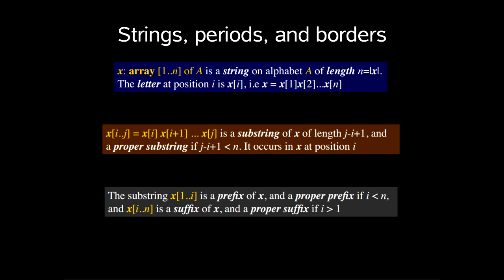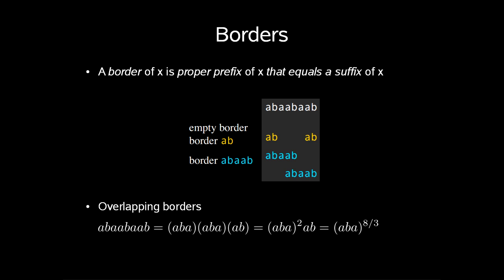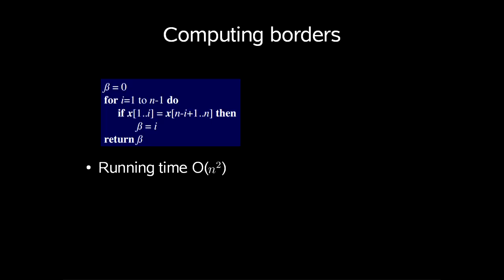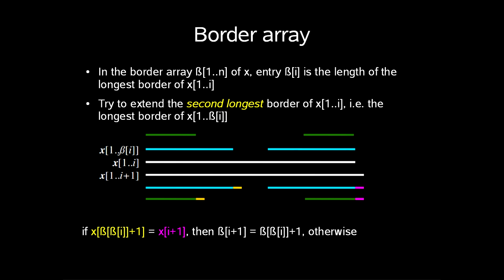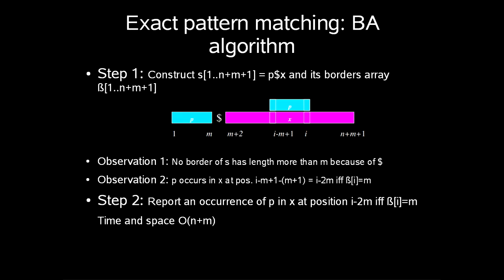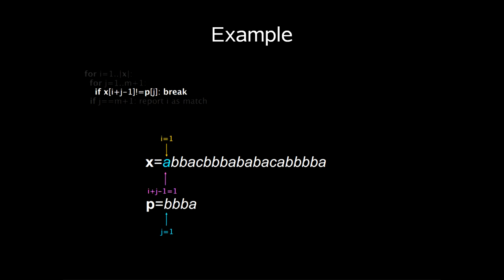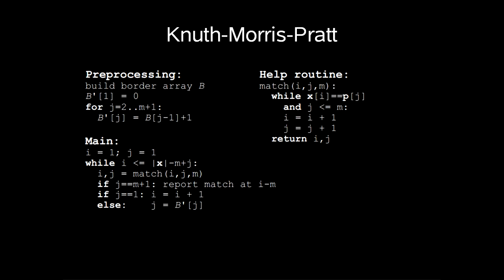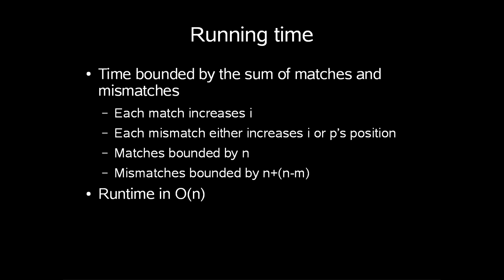String Algorithms - Borders, KMP